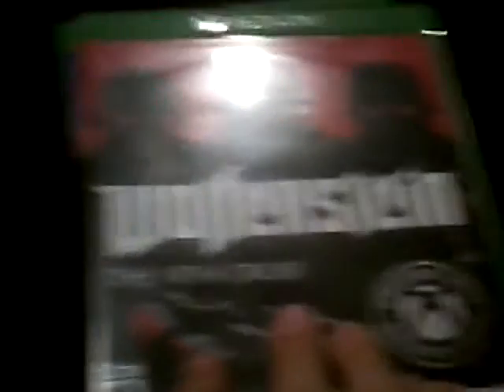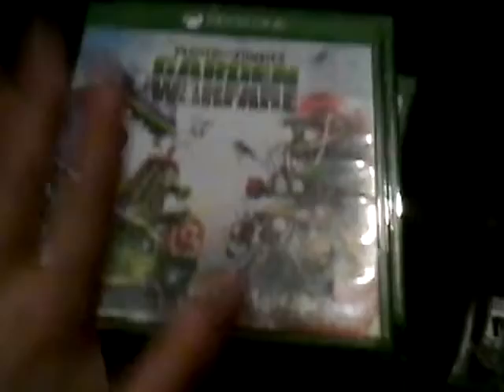Gaming setup and collection